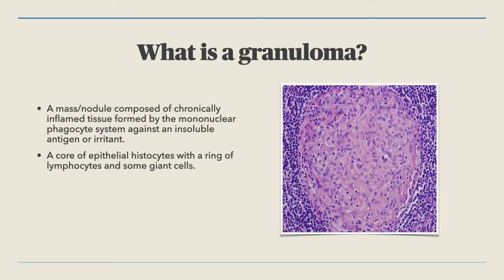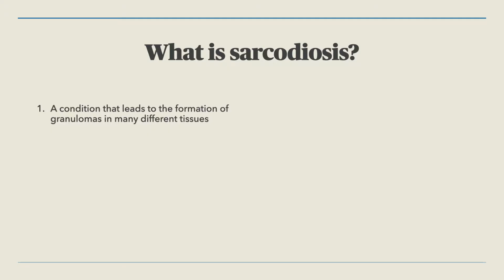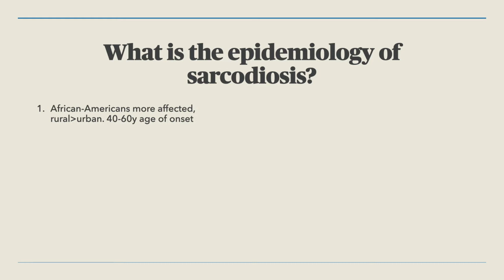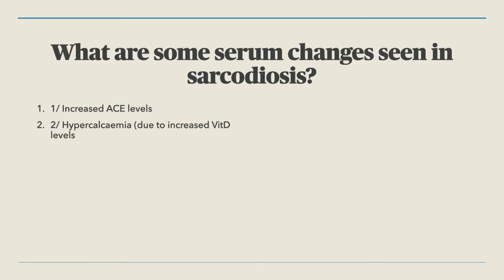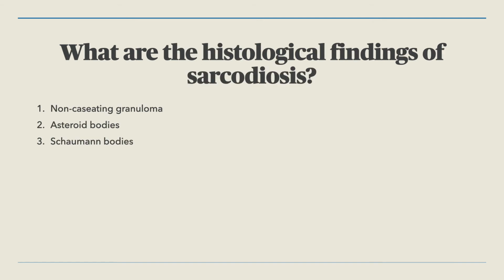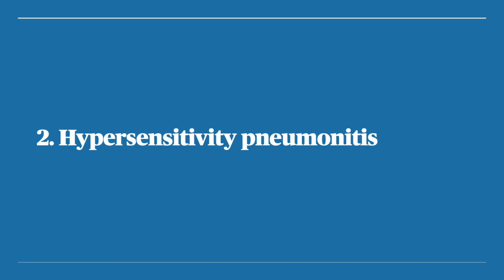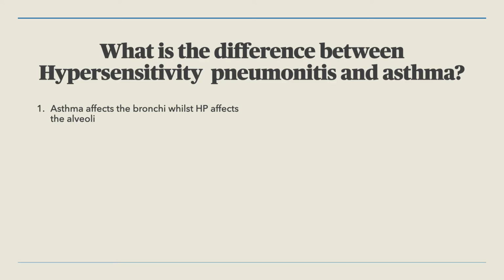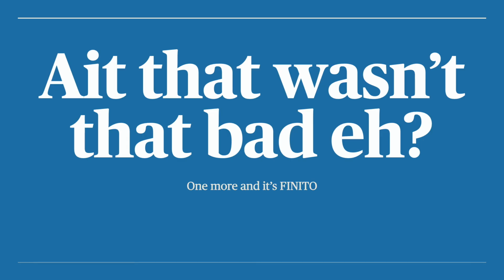ILD3: Granulomatous Class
Hi y'all,